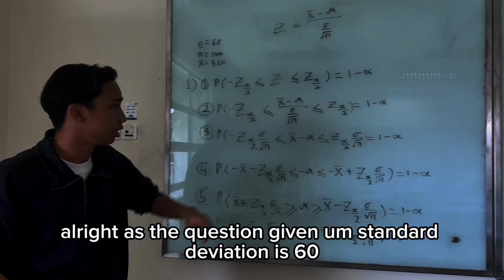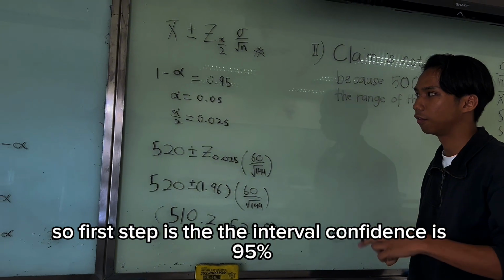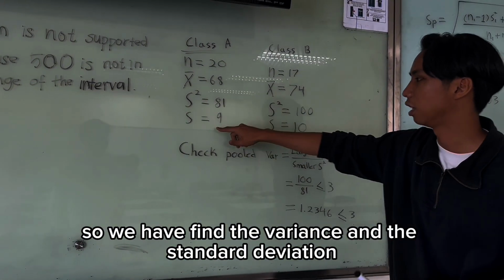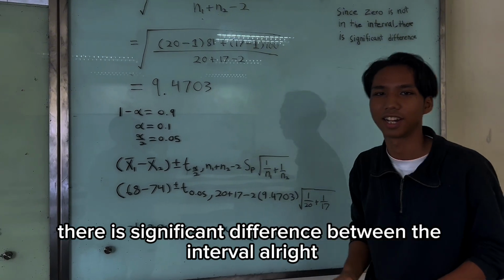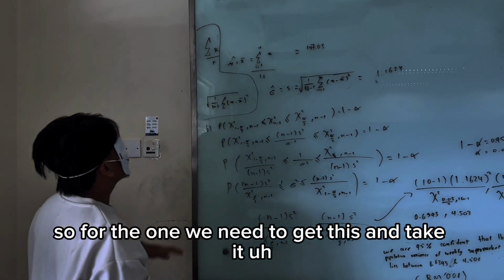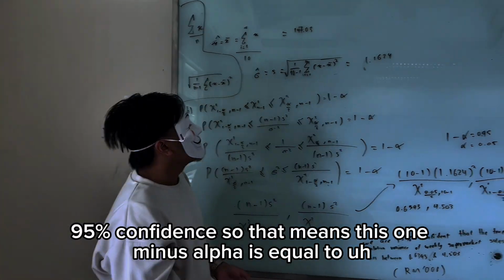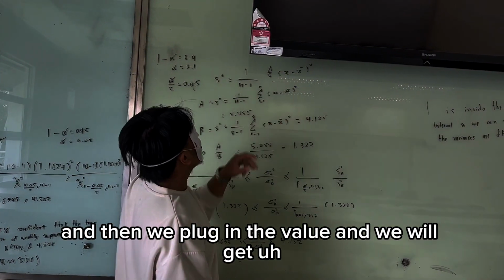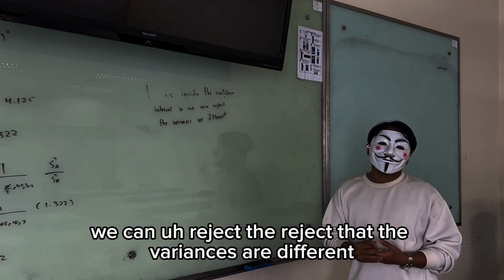STA 256 GROUP ASSIGNMENT ( GROUP NO.3 )